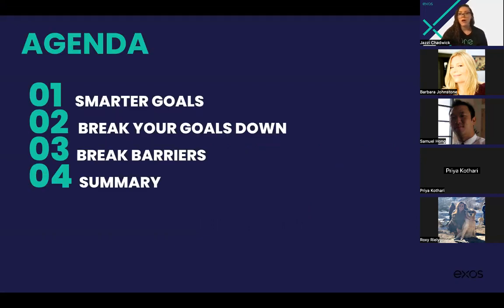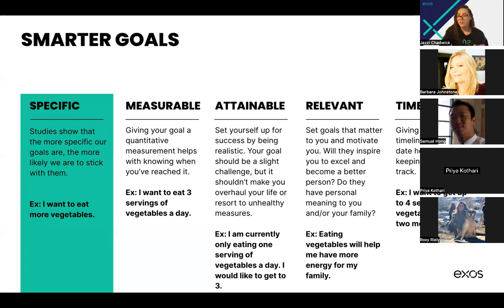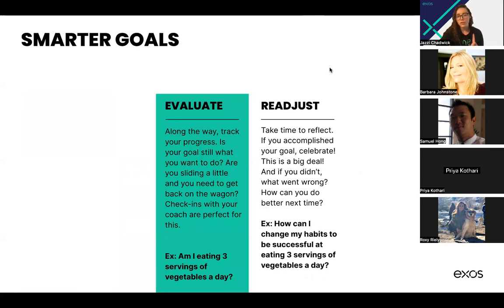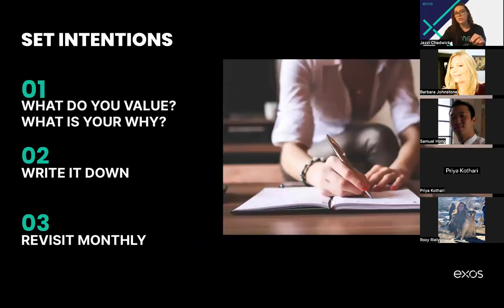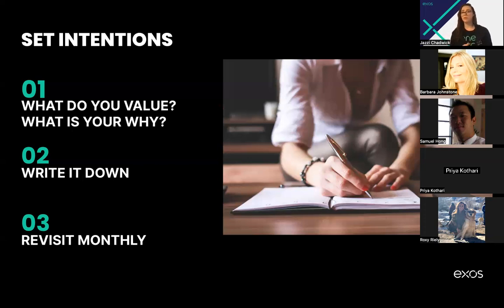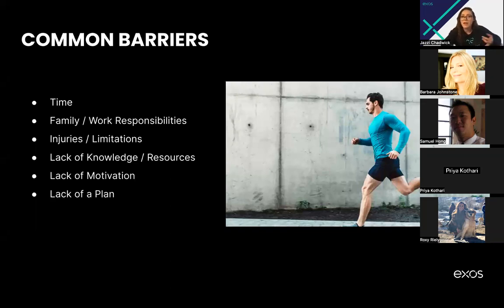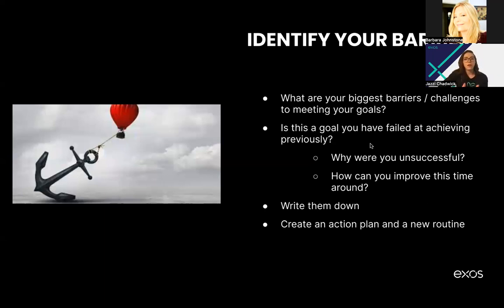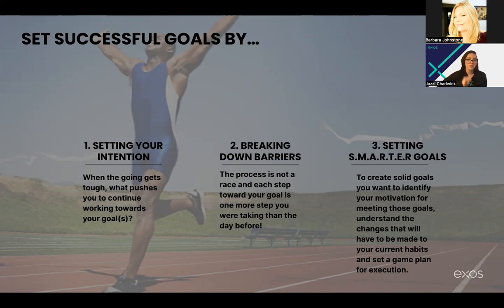Goal setting Webinar 1 24 23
Join Coach Jazzi as she goes over how to set and achieve your goals this year.